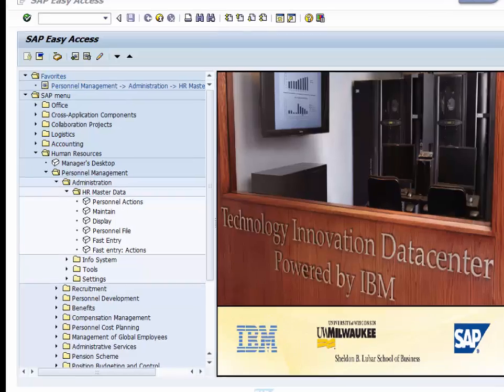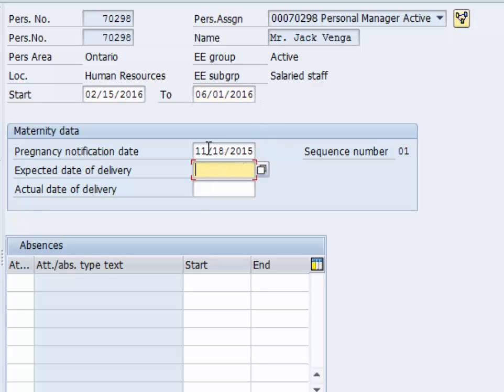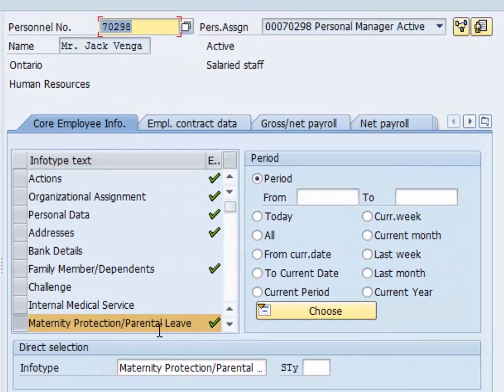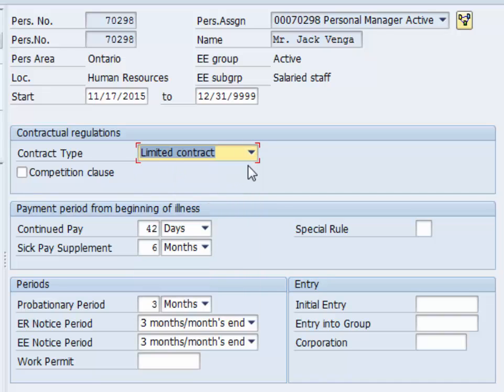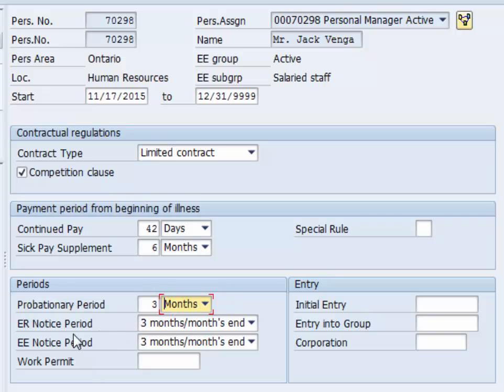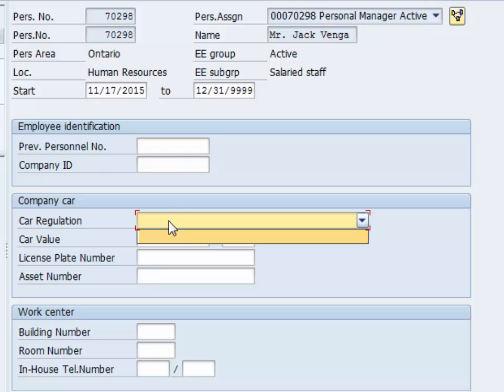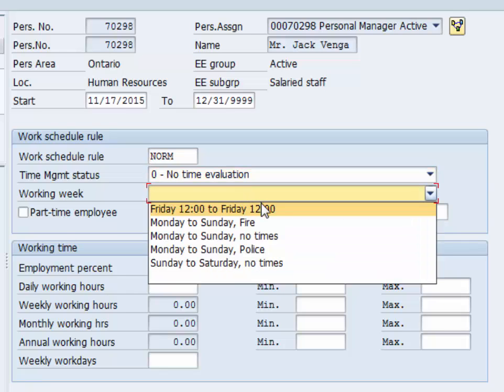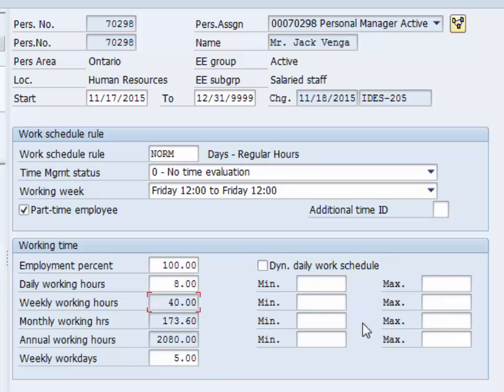SAP Human Capital Management - Add Employee C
These series of video tutorials will take you through the basic elements of the SAP HCM (Human Capital Management) module.  You will experience various human resources transactions as administered in the software, specifically those related to HRIS/HRMS.